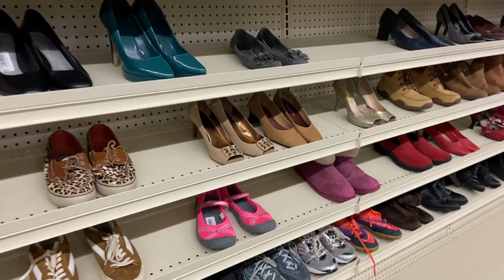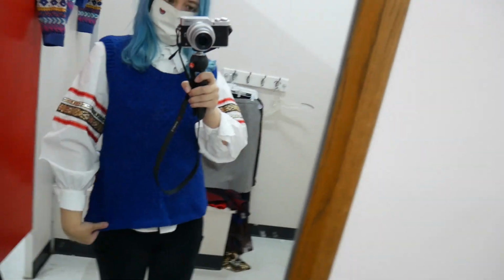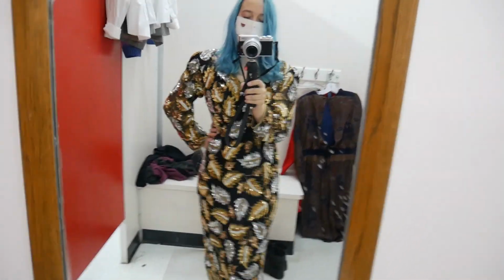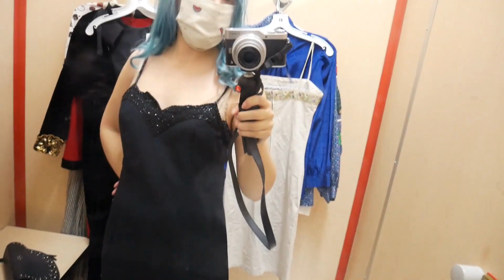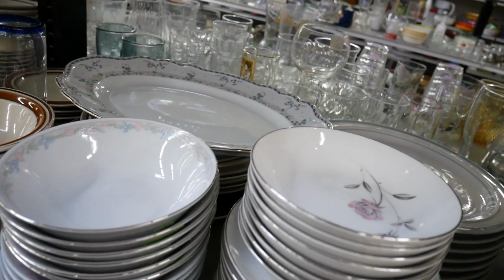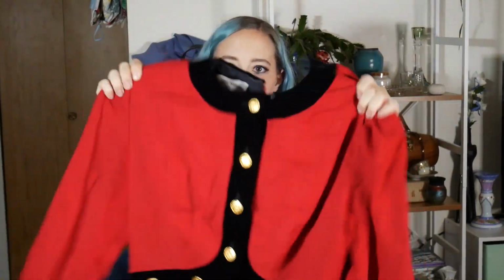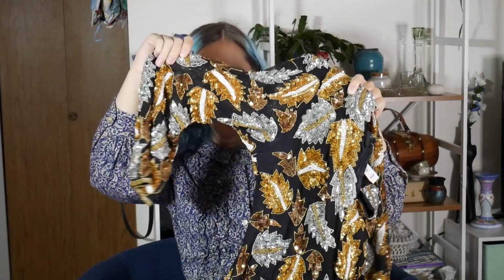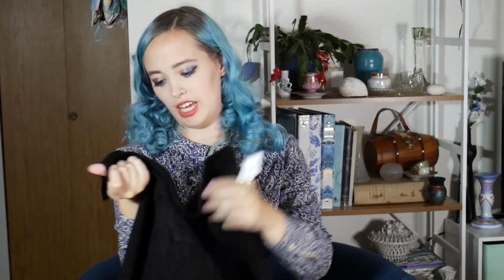Going holiday thrifting | Vintage thrift haul + Vintage thrift haul try on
This video is a vintage thrift shopping with me during the holidays, in it I also try on my vintage thrift haul in the fitting rooms. Vintage thrift haul try ons are always so fun to show, so I'm super excited about this video.  The holidays always bring lots of sparkle to the thriftstores which I absolutely love.

00:00 Intro
00:48 First Arc thrift store + try on
06:58 Second Arc Thrift store + try on
11:13 Third Goodwill thrift store decor tour
13:42 Vintage Thrifted Decor Haul
14:38 Vintage Thrifted Clothing Haul